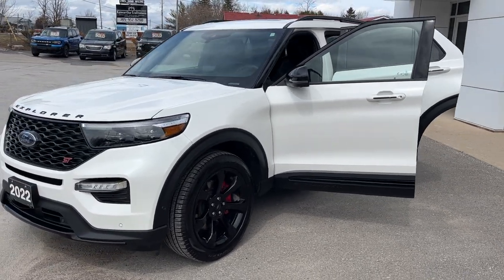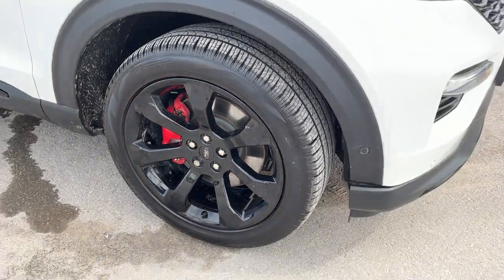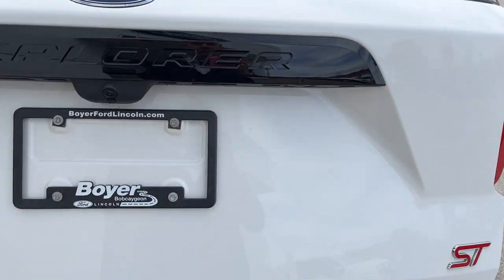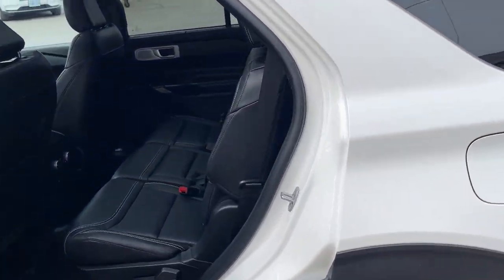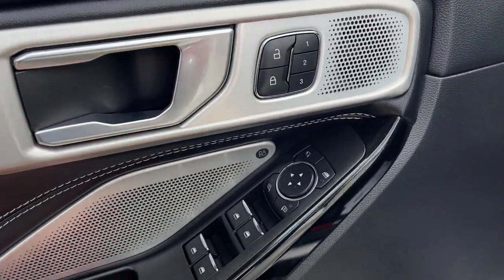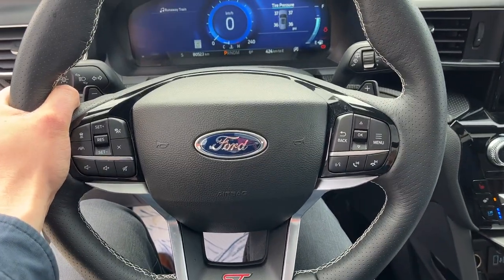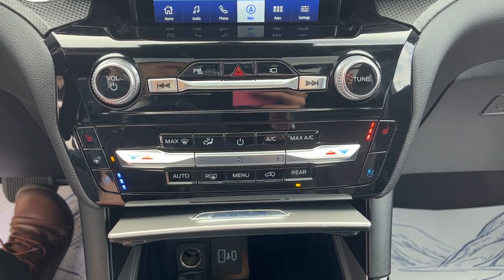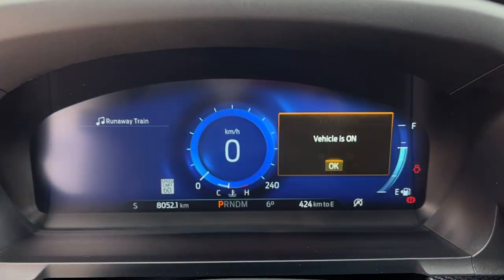2022 Ford Explorer ST 4WD 401A 3.0L V6 w. 400 Horsepower in Star White Metallic Walk-Around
Very Low KMs|No Accidents|Serviced Here|Snow Tires w/ Steel Wheels Included|ST 4WD 401A|Star White Metallic Tri-Coat|3.0L EcoBoost V6|Twin Panel Moonroof|Premium Technology Package w/ 10.1" LCD Touchscreen & 14-Speaker Sound System|Multicontour Black Leather Trimmed Heated and Cooled Front Power Seats|Second Row Heated Seats|Heated Steering Wheel|ST Street Pack w/ 21" Aluminum Wheels & Performance Brakes|Remote Start|Class IV Trailer Tow Package|Front and Rear Parking Sensors|Voice-Activated Nav|Adaptive Cruise Control|360 Camera